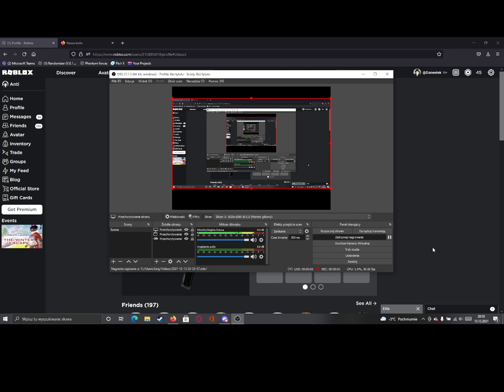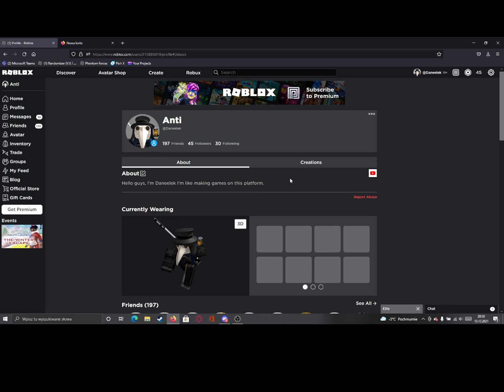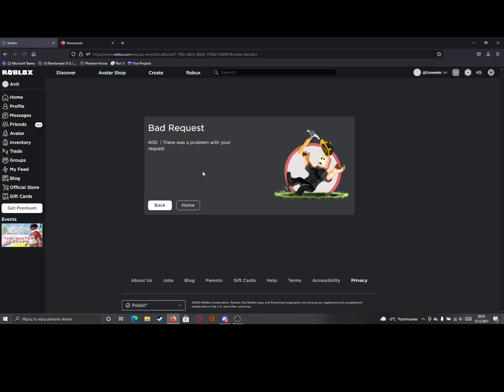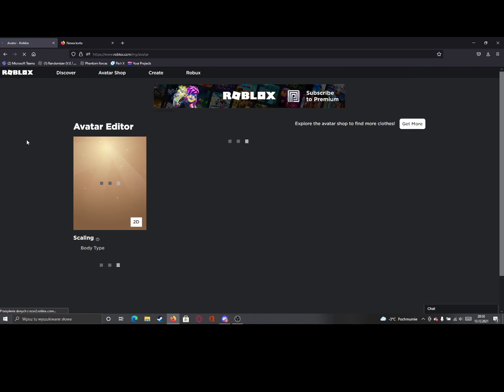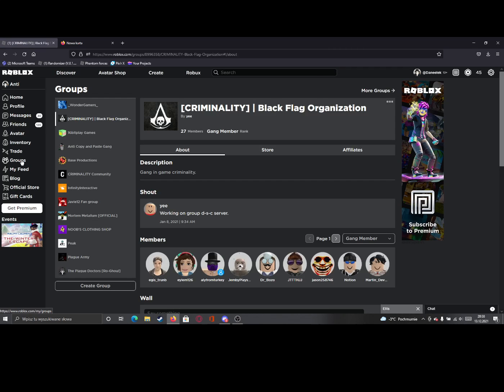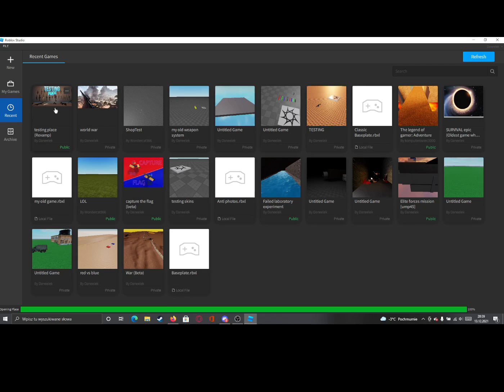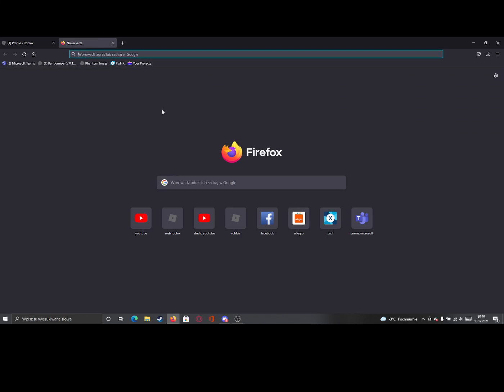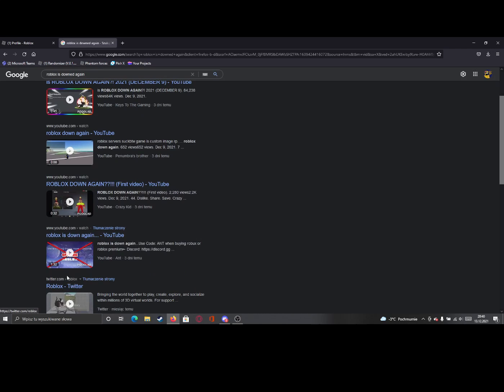Roblox is downed for 4th time :(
Roblox again attached servers to potatos and tomatos

B R U H